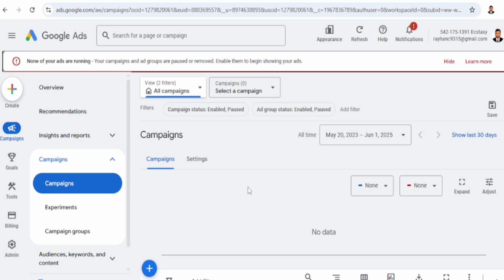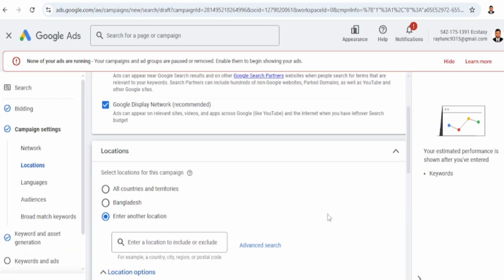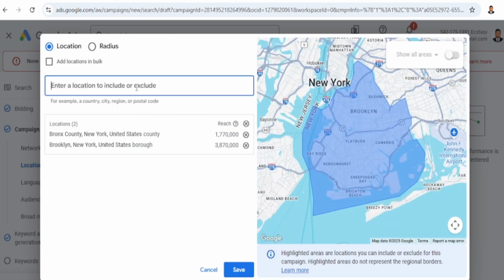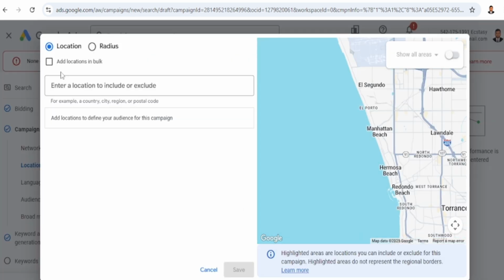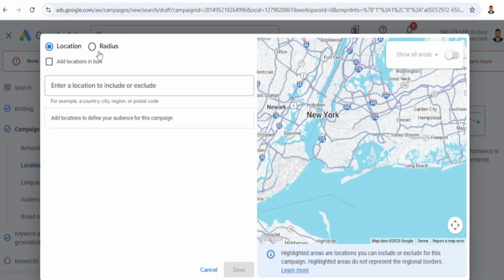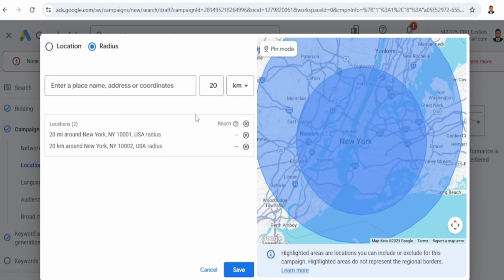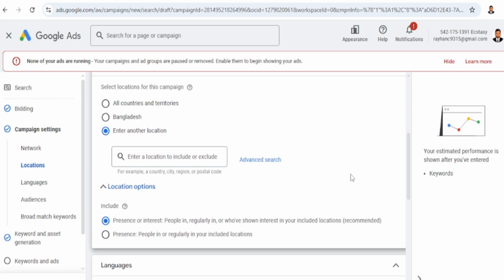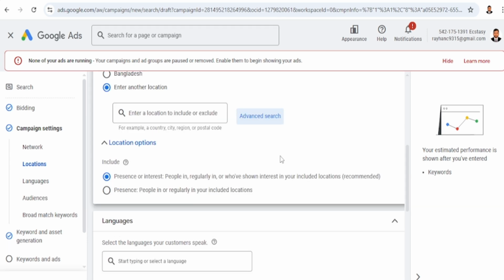Google Ads Location Targeting Explained | Reach the Right Audience with SmartAds by Rayhan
🚀 Welcome to SmartAds with Rayhan!
How to Set Location Targeting in Google Ads for Maximum ROI
In this video, I’ll walk you through everything you need to know about Google Ads Location Targeting – one of the most powerful tools to improve your ad performance and ROI. Whether you're a beginner or managing multiple campaigns, understanding how to target by country, city, radius, or pin drop will help you reach the right audience at the right place.